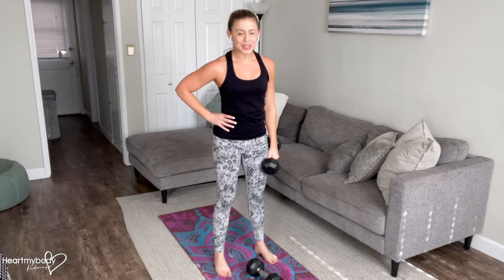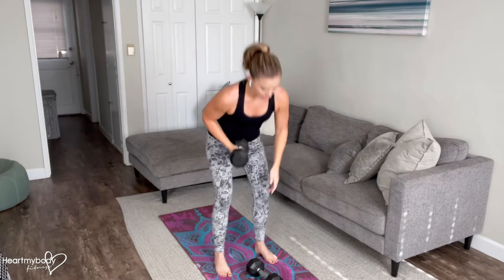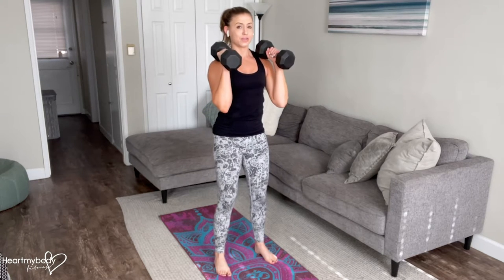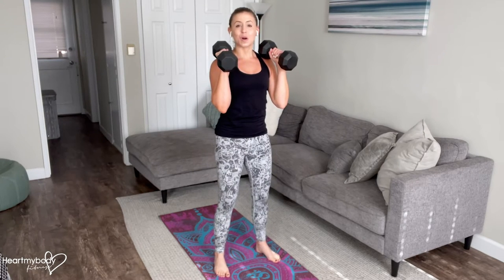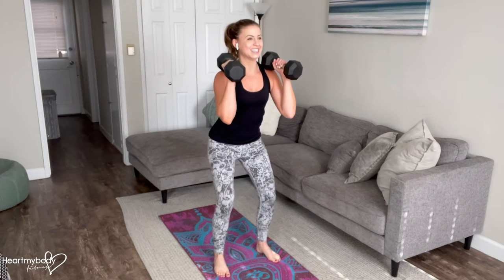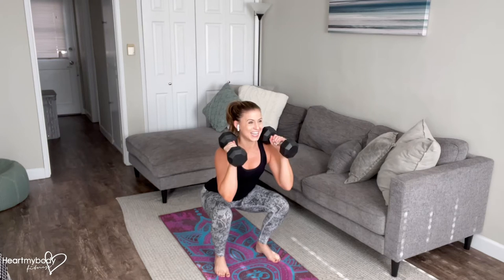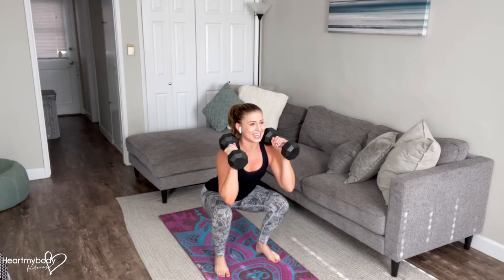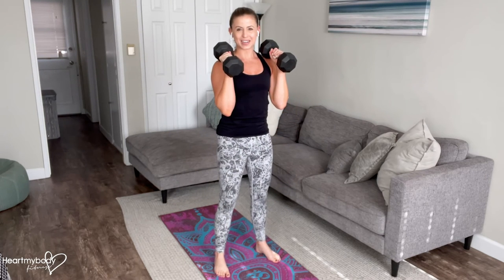How to do a Squat Hold